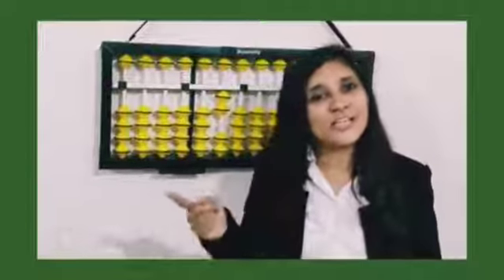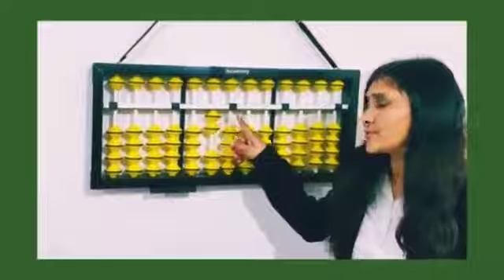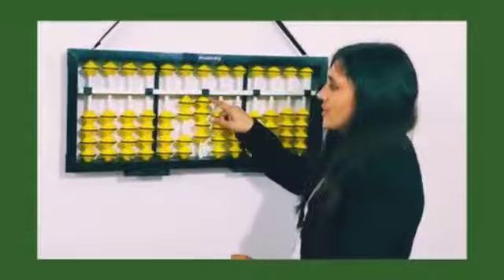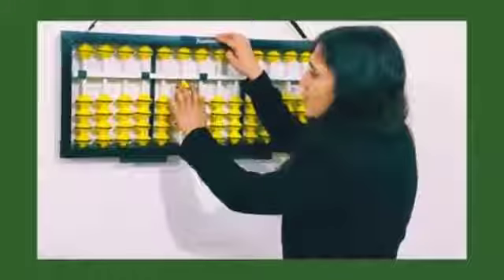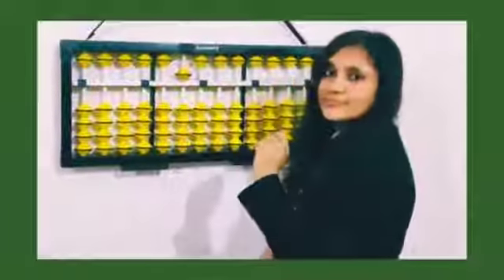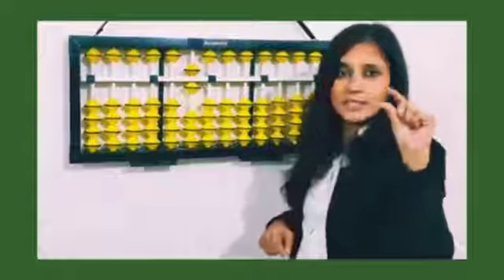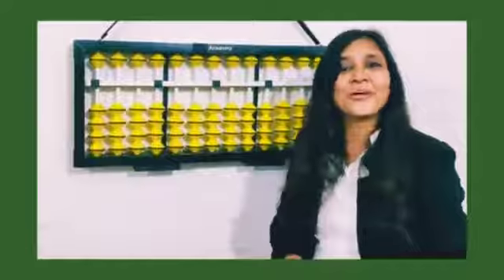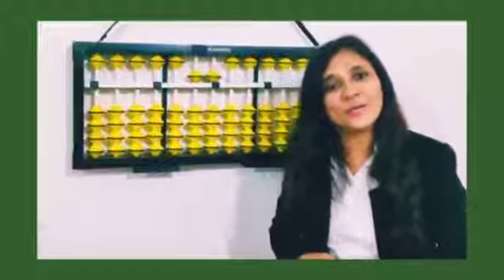Abacus Maths from scratch - Counting 20 to 50 (day 2)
The Abacus helps your children to develop speed and accuracy in solving math problems by using simple methods. An Abacus student can most likely get the correct answer 4 to 5 times faster than a calculator and besides that, you can’t just go around carrying a calculator at all times. The Abacus kid could finish their assignment amazingly quicker faster. Children can answer any questions without a second thought.

iNAMVO - Abacus and Vedic Maths Classes and Workshops with iNAVMO helps children solve maths fast and turns them into human calculators.

17 rod Abacus online purchase Amazon link for USA -

For 17 rod Student Abacus for grade 2 onwards purchase Amazon link for India
For 7 rod Student Abacus for KG- grade 1 purchase Amazon link for India